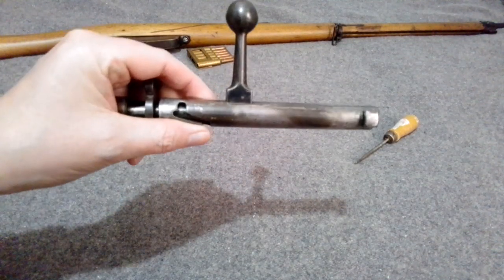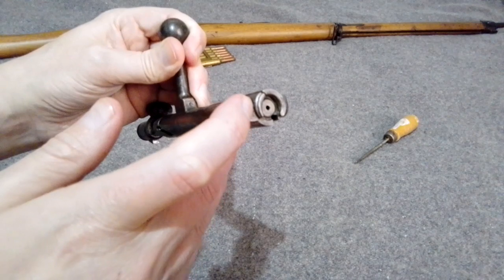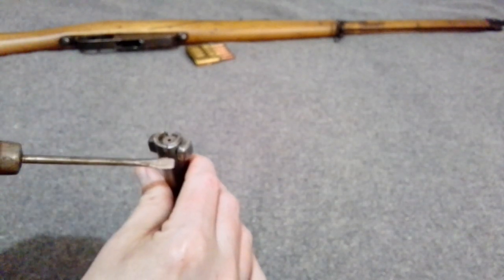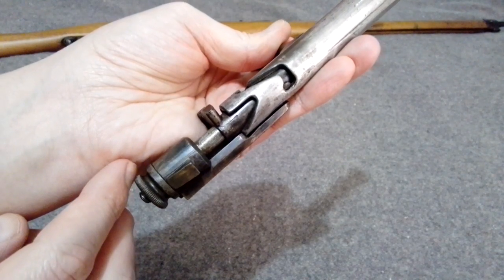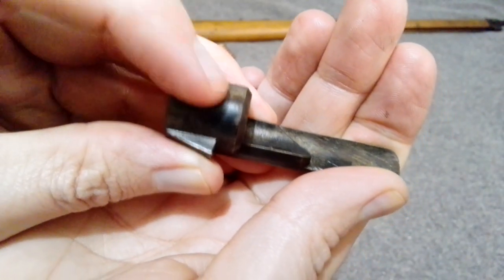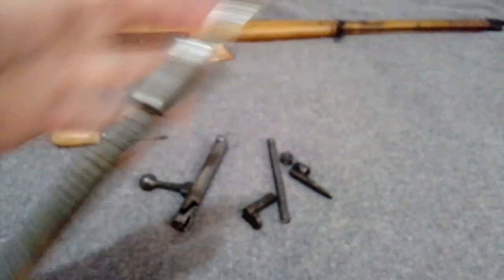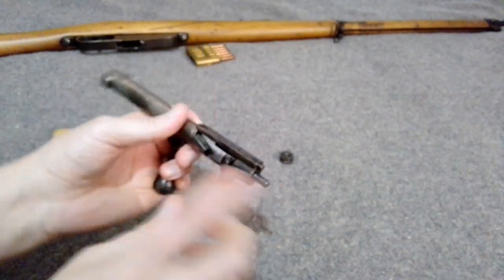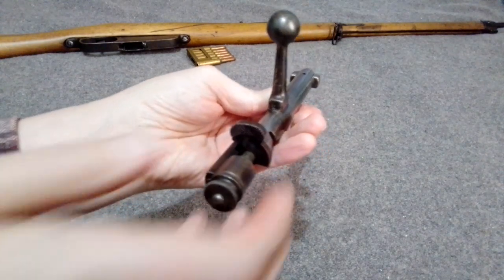Carcano Bolt Disassembly HD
updated carcano bolt video in HD :)